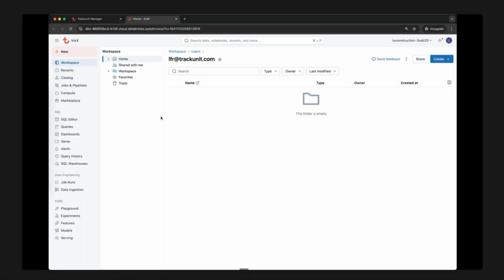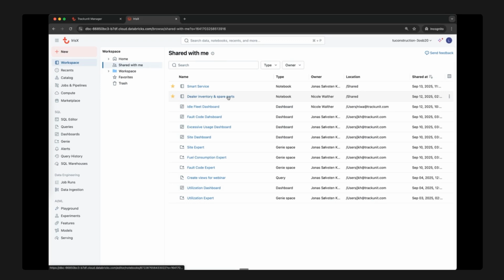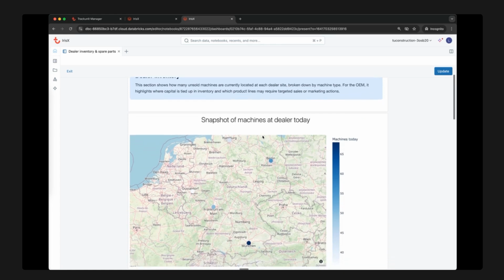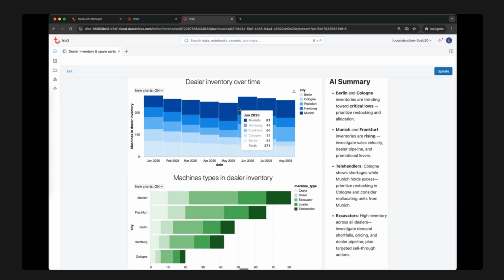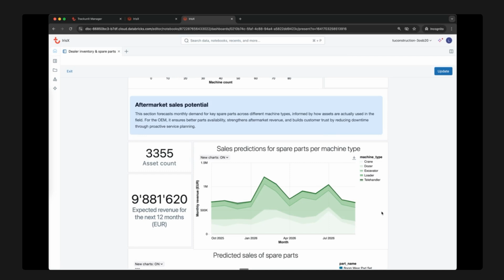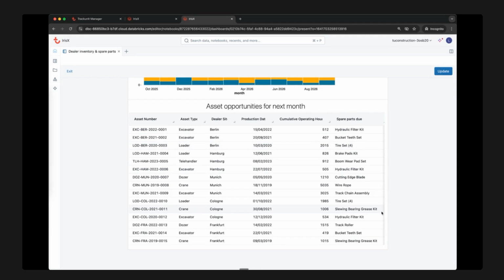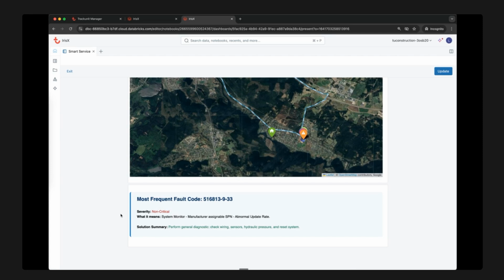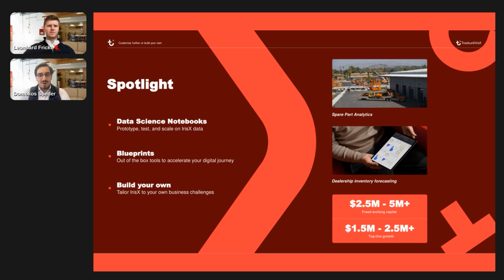Customize or build a Blueprint for your fleet | Trackunit IrisX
Can a construction company customize a Trackunit IrisX Blueprint, or build its own?

Construction companies can customize an existing Trackunit IrisX Blueprint, or design and build a new one, to fit their unique workflows.

Trackunit's Leonhard Fricke walks through how it works:

• Adjust thresholds and add data sources on an existing Blueprint
• Connect workflows into systems like ERP or CRM
• Build a new Blueprint when your use case isn't covered yet

Trackunit IrisX is Trackunit's Construction Operating Data Platform for off-highway construction fleets. It powers telematics and fleet management by turning fragmented machine and business data into structured, AI-ready intelligence.

A Trackunit IrisX blueprint is a ready-to-deploy solution built on the IrisX Construction Operating Data Platform. Each blueprint packages prebuilt data connections, analytics logic, automation workflows, and AI capabilities around a specific use case, and activates against your live construction fleet data in days: no custom development, no data engineering, no lengthy implementation required.

To see a Blueprint customized with your own data sources and workflows, watch the full webinar recording

Chapters:
0:00 Intro: no-code Blueprint customization
1:23 Teams building on top of a Blueprint
2:04 Example: dealer inventory and stock levels
3:27 Tracking specific spare parts
4:08 Automatically generating leads into CRM
4:49 Turning error codes into value
5:30 Inventory forecasting and parts availability